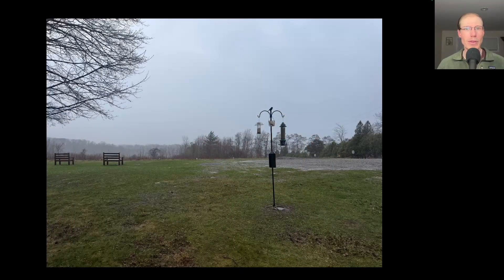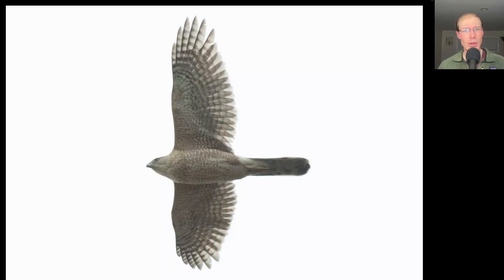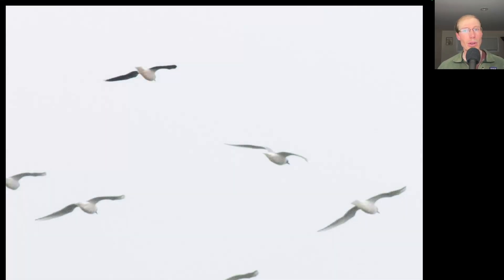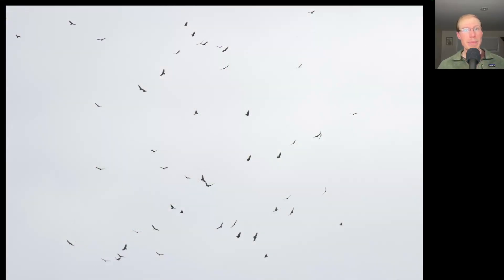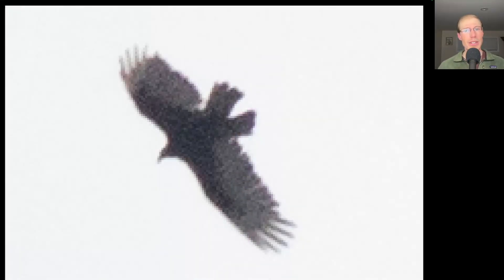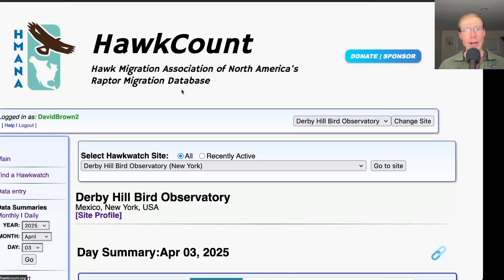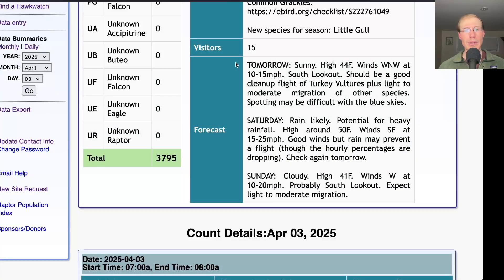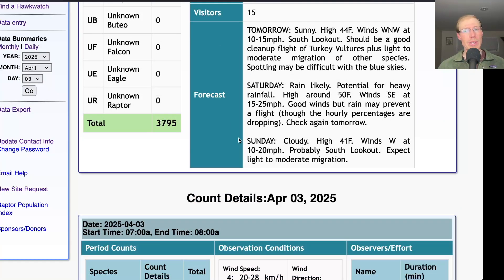[34] Another HUGE Turkey Vulture flight, Black Vulture, Little Gull at Derby Hill Hawk Watch, 4/3/25